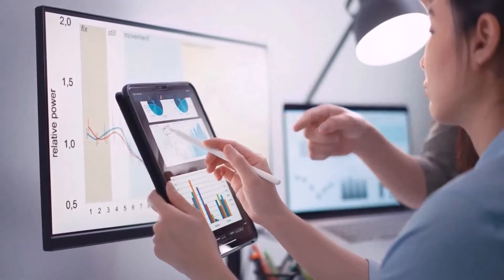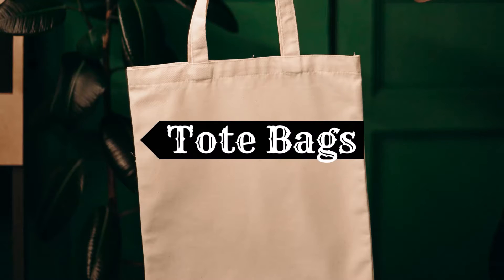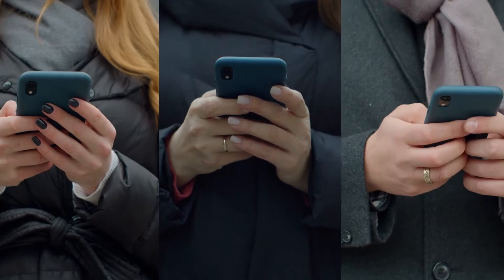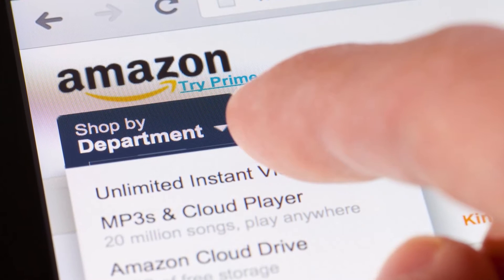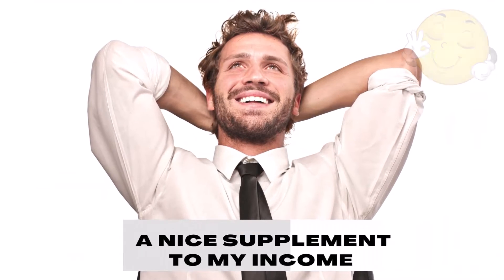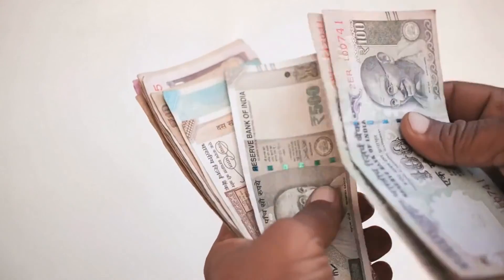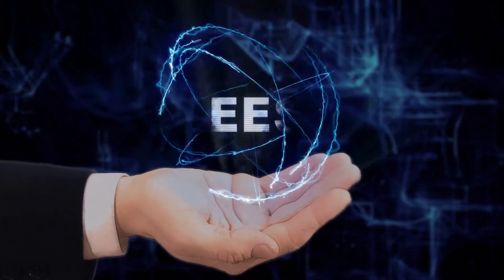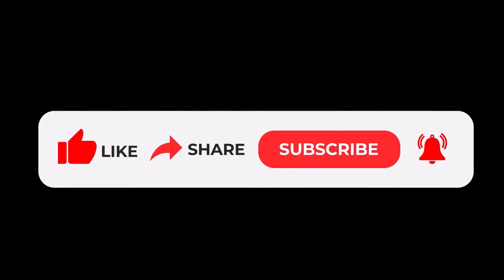Make Money Online: The step-by-step guide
Which app pays a lot of money?
Swagbucks

Swagbucks is a recognized leader in the online survey space. The long-running app has paid out hundreds of millions of dollars to users over the years. You can earn rewards for shopping online, answering surveys, playing games, and watching videos (read: ads). Cash out for gift cards from major retailers.

Are there any real apps to make money?
InboxDollars is a popular money making app that lets you earn through surveys as well as a variety of other tasks. It's owned and operated by the same company that runs Swagbucks, but there are some key differences between the two — including that it's one of the few sites where you can get paid to read emails.

Which social media platform pays the most 2022?
While Instagram is the obvious choice for monetizing images, Pinterest and Snapchat also pay their content creators. There are, however, other options, such as Pinterest and Snapchat, that also help creators secure their bags.

What app gives you $500?
B9 can provide up to $500 in cash advances with no credit check and no interest. Get your paycheck early so you can pay bills, get cash, or transfer money! 1. Start depositing your paycheck into your B9 account (we'll show you how in a few easy steps):

Can I get paid to chat online?
Yes, there are many platforms where you can get paid to be an online friend, and they have options to chat solely via text chat. Some of these platforms include Flirtbucks, Rent a Local Friend, and Rent a Cyber Friend.